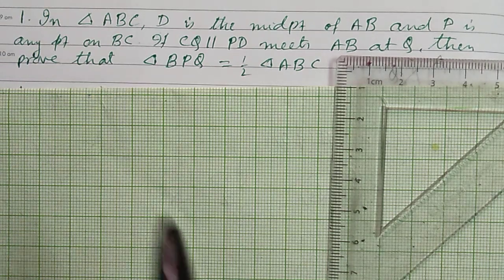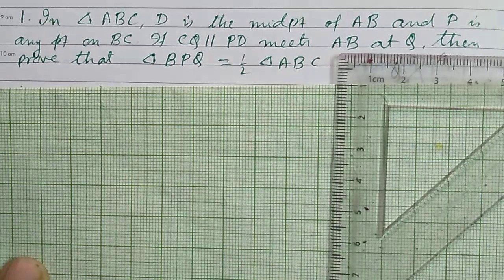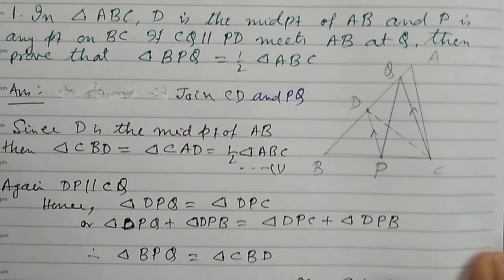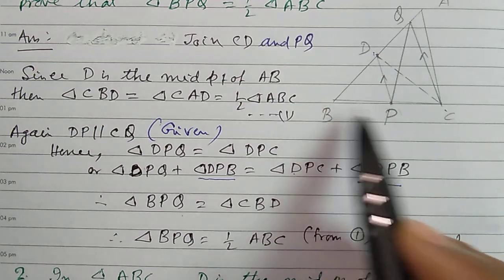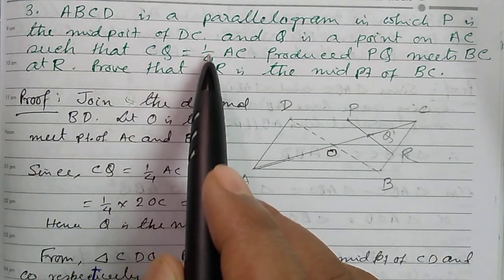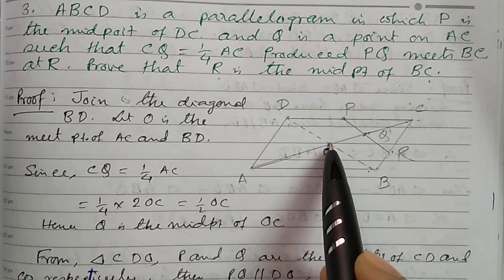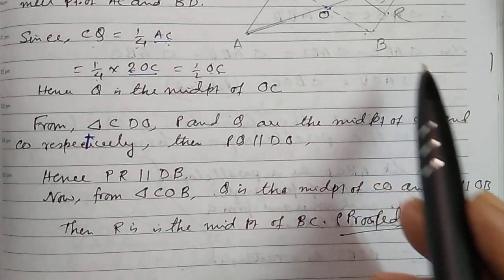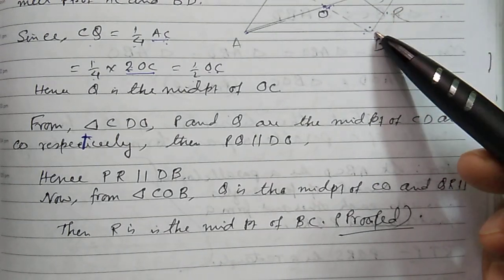mini madhyamik Test Paper#solve#2020#application#geometry#page-358#DpmSir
Dr. Debprasad Majumder